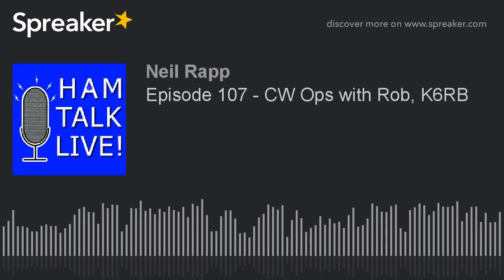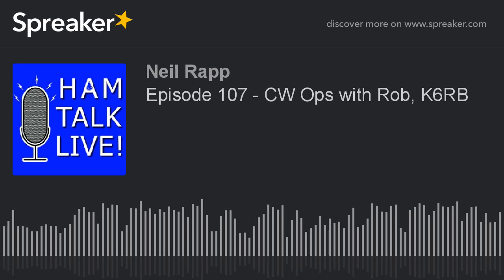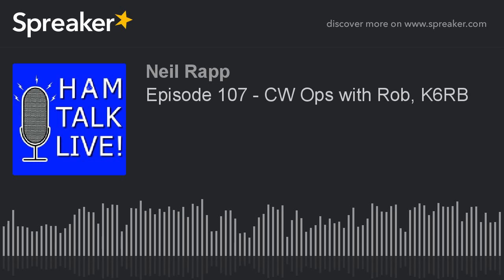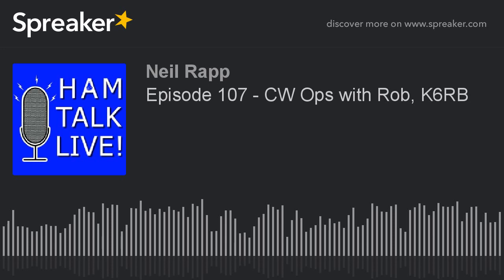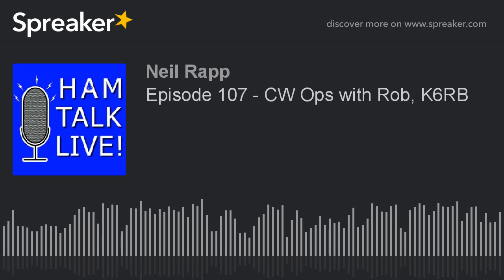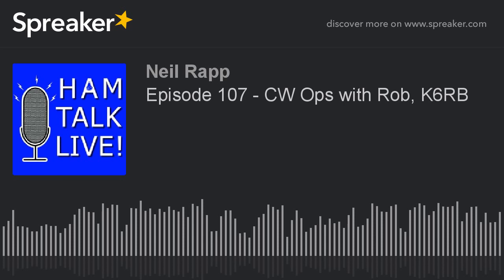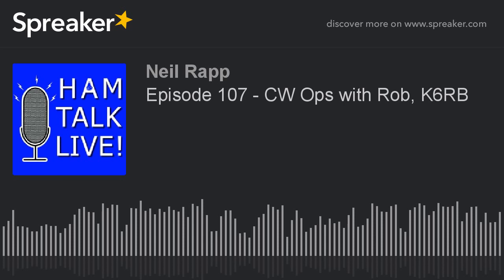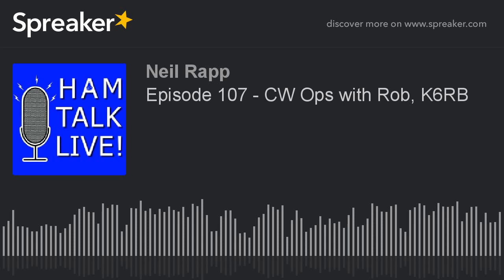Episode 107 - CW Ops with Rob, K6RB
Rob Brownstein, K6RB will be here to take your questions about the CW Operators' Club! CW Ops supports many morse code initiatives, such as CW Academy for learning the code, CW contests, and online resources.

Be sure to CALL in with your questions and comments by calling 812-NET-HAM-1 live during the show, or by Skype. Our username is hamtalklive. You can also tweet your questions before or during the show to @HamTalkLive.